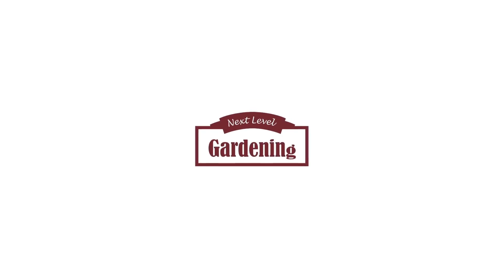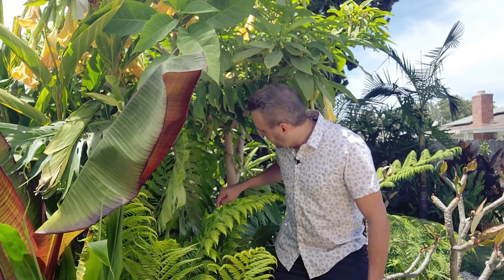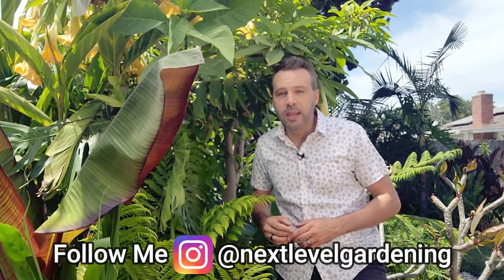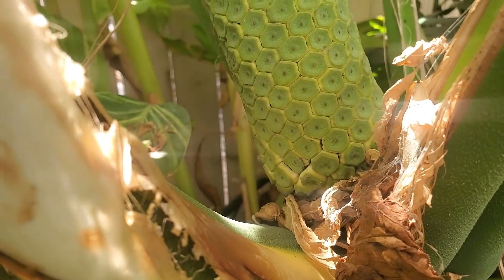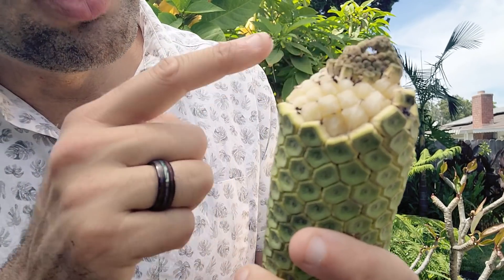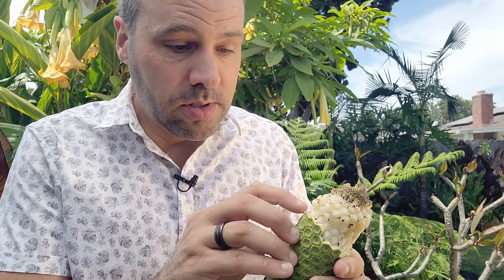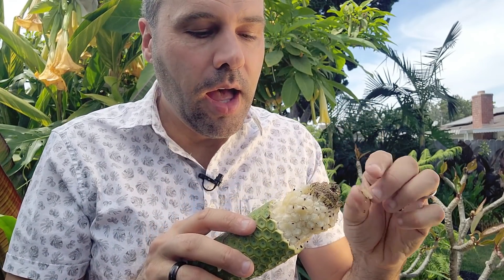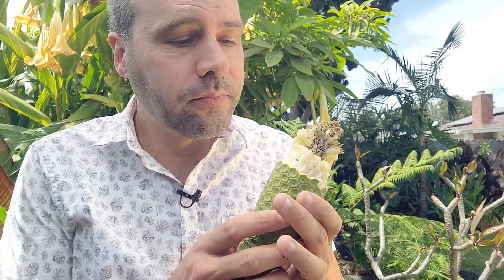Monstera Deliciosa Fruit Harvest & Tasting! Possibly the best fruit I've ever eaten!!!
I'm not lying or exaggerating when I say this is my new favorite fruit. The problem is I've never seen it for sale and so you have to grow your own.